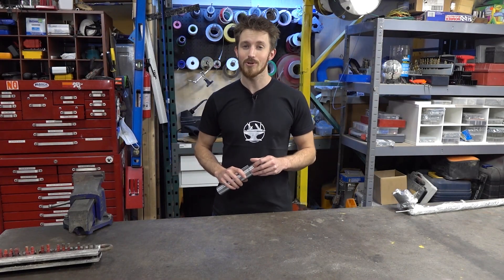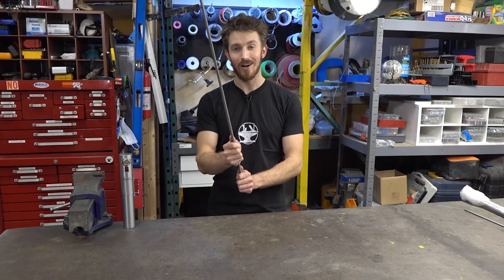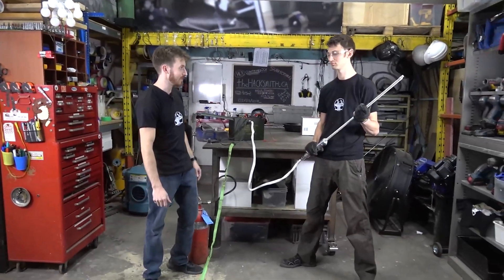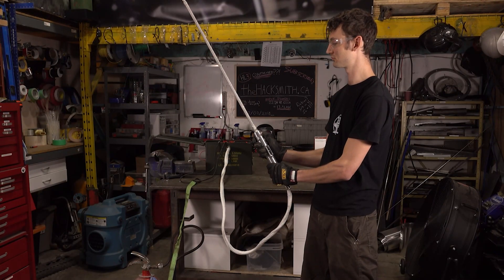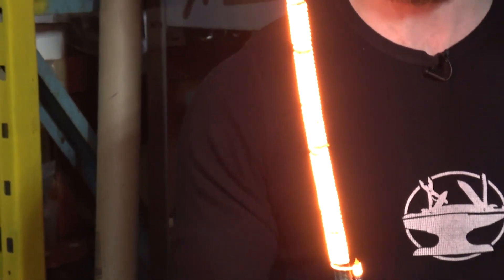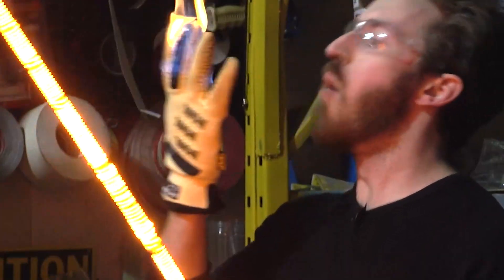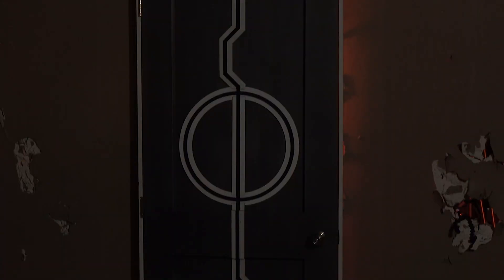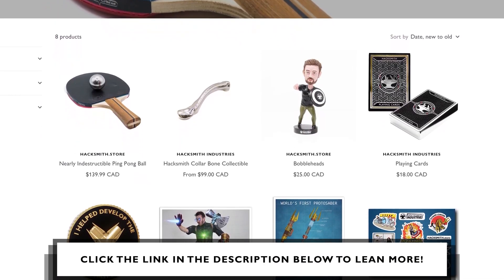The making of: The Hacksmith Protosaber (2017)